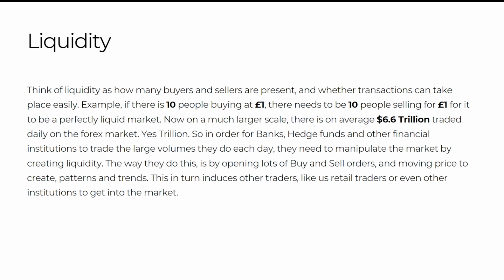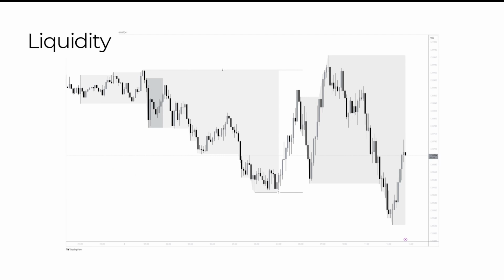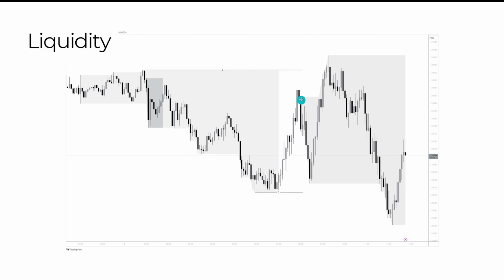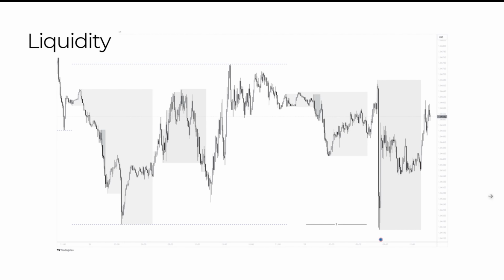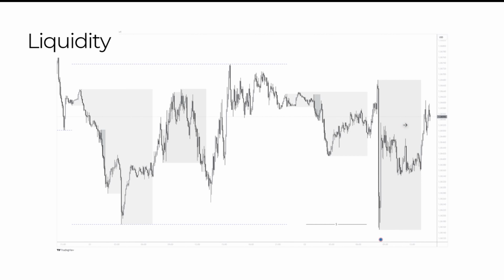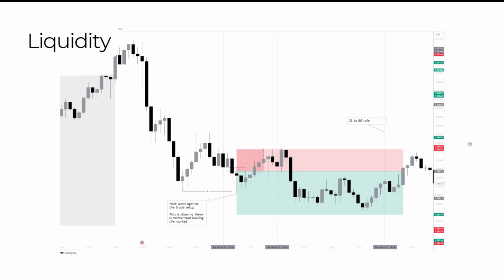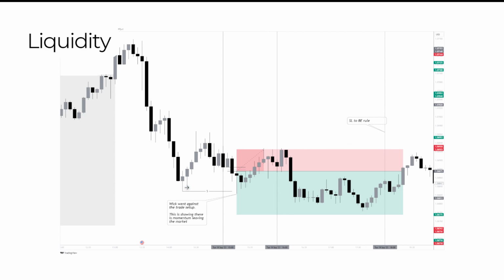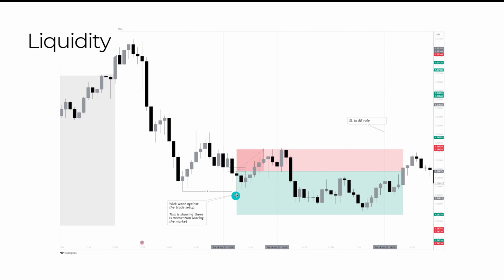DRS Ep.4 Liquidity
In this video, we explore the meaning of liquidity in trading, especially using smart money concepts. Understanding what is liquidity and how it affects price action is key for any forex trader. This video will also cover the smart money concept and how to identify liquidity in trading.